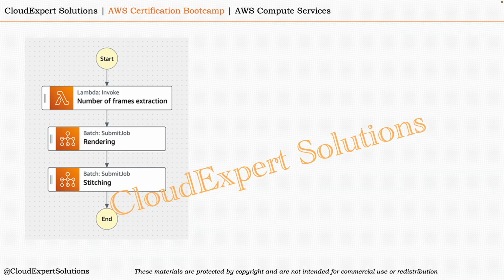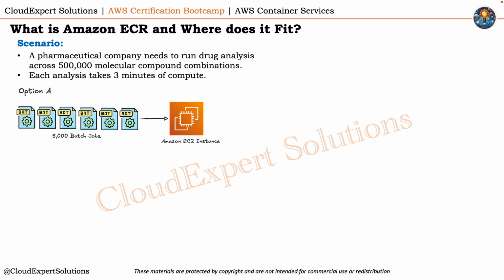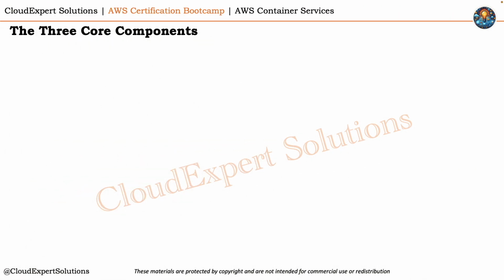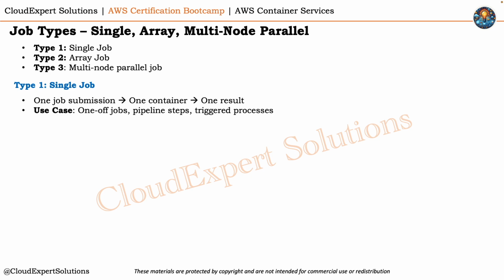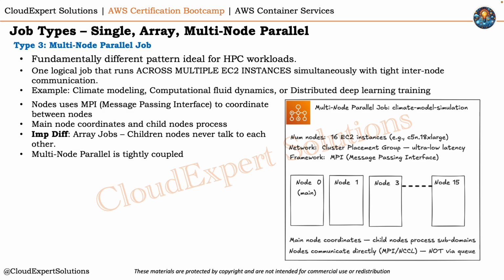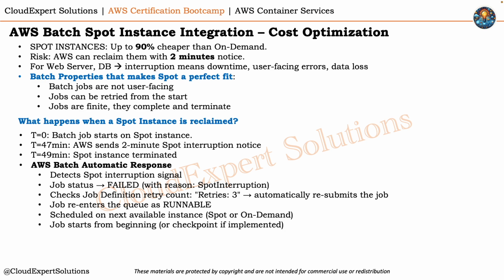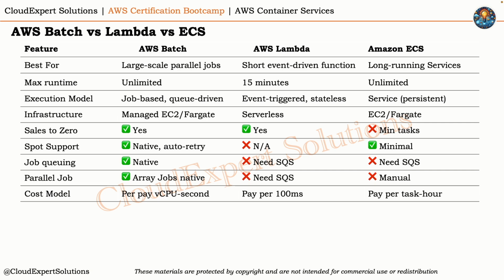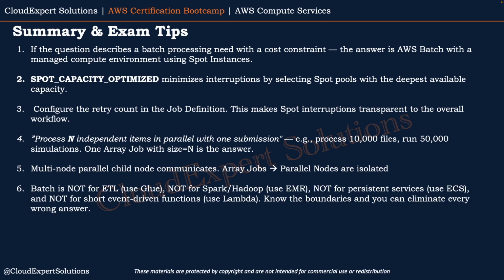AWS Batch Deep Dive | Batch Processing, Compute Environments & Job Queues | SAA-C03, CLF-C02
AWS Batch Deep Dive | Managed Batch Computing, Spot Instances & Exam Tips

Welcome back to CloudExpert Solutions — your favorite YouTube channel for free, structured, exam-ready cloud education! In this module of the AWS Certified Solutions Architect Associate Bootcamp series, we take a complete deep dive into AWS Batch — Amazon's fully managed batch computing service and one of the most distinctively positioned compute services on the AWS Certification exam. AWS Batch is the answer every time the exam describes a large-scale, long-running workload that Lambda cannot handle due to its 15-minute limit, and where managing EC2 infrastructure manually would be wasteful and inefficient. Whether it is video rendering, financial transaction processing, genomics analysis, or scientific simulations, AWS Batch provisions exactly the right compute, runs the job, and terminates the infrastructure automatically. By the end of this video, you will know exactly how AWS Batch is architected, when the exam wants you to pick it over Lambda and ECS, and how Spot Instance integration makes batch workloads dramatically more cost-efficient.

By the end of this video, you will:
   ✅ Understand the problem AWS Batch solves
   ✅ Learn common AWS Batch use cases
   ✅ Understand the three core AWS Batch components
   ✅ Learn Managed vs Unmanaged Compute Environments
   ✅ Explore Single, Array, and Multi-Node Parallel jobs
   ✅ Learn how AWS Batch integrates with EC2 Spot Instances
   ✅ Compare AWS Batch vs Lambda vs Amazon ECS

📚 Topics Covered
00:00 – Introduction
02:10 – What is AWS Batch — The Problem It Solves
04:30 – AWS Batch Use Cases
05:05 – The Three Core Components
06:17 – Managed Compute Environments
06:59 – Unmanaged Compute Environments
07:28 – Job Types — Single, Array, Multi-Node Parallel
10:47 – Spot Instance Integration — Cost Optimization
13:14 – AWS Batch vs Lambda vs ECS
15:54 – Exam Style Question
16:31 – Summary & Key Takeaways

✅ AWS Certified Solutions Architect - Associate Certification aspirants
✅ Cloud engineers learning AWS compute services
✅ Developers building large-scale batch processing applications
✅ Data engineers and HPC professionals
✅ Anyone preparing for AWS certification or cloud architecture interviews

No deep prior networking experience required — just a basic understanding of AWS fundamentals.

Instructor - Pallab (Sr. Solution Architect, Amazon Web Services)

We formed CloudExpert Solution with a vision to help everyone, learning new technologies without paying a course fee. If you want to learn any new topics, please let us know. We will create video courses for your topic. Thank you.